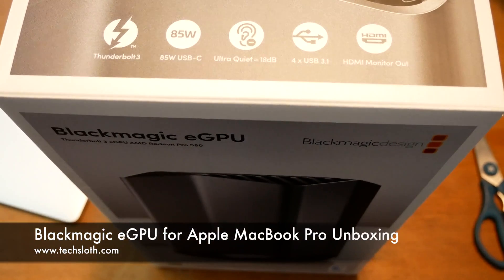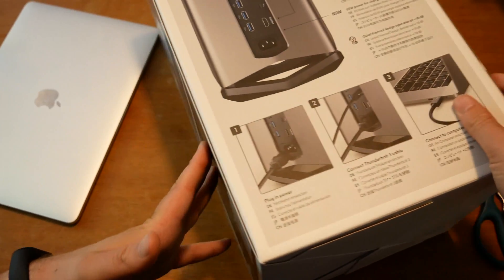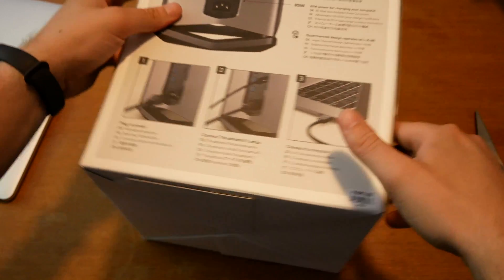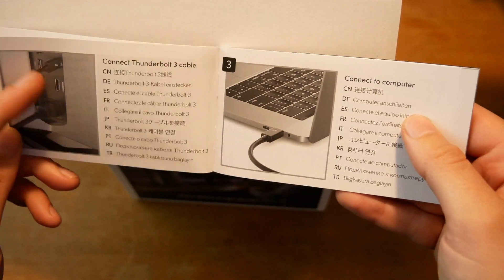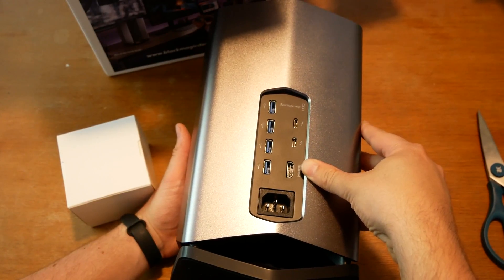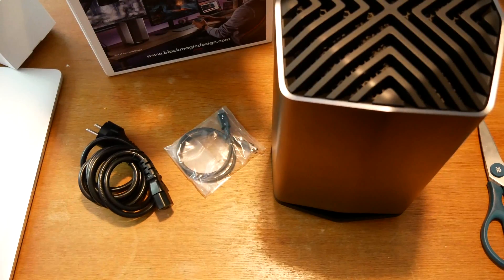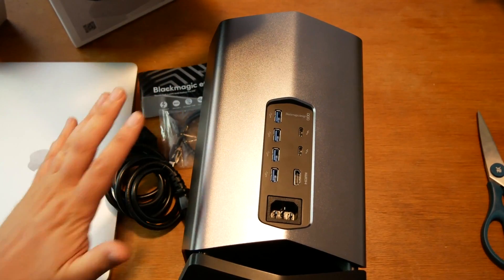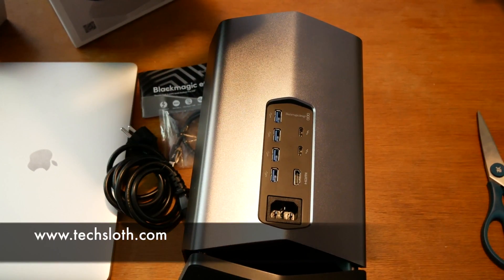Blackmagic eGPU for Apple MacBook Pro Unboxing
Blackmagic built a eGPU for the Apple MacBook Pros and it's only available at Apple. Inside is an AMD Radeon Pro 580 with 8GB of RAM and it's not upgradable. The Price is 700 Euros.